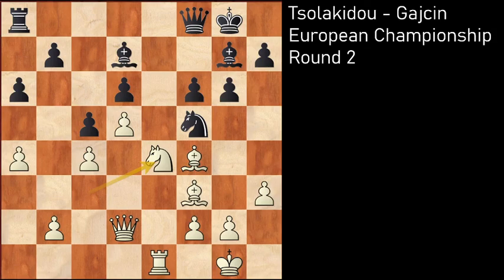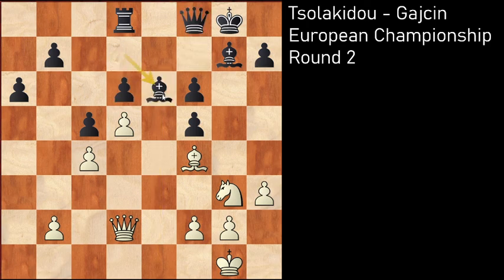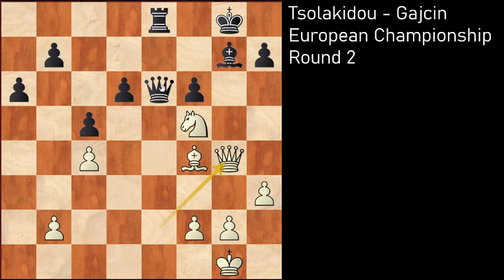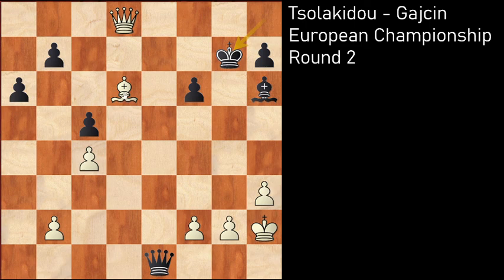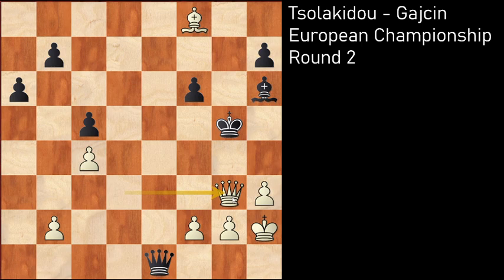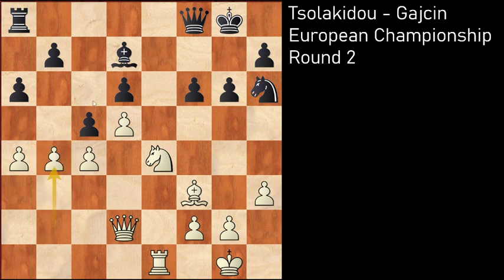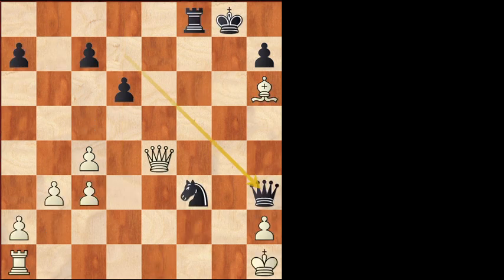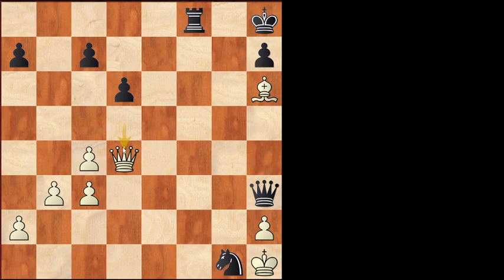demolition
Check out this beautiful positional sacrifice from Round 2 of European Women Chess Championship.
Tsolakidou, Stavroula - Gajcin, Marina:

1. d4 Nf6 2. c4 c5 3. d5 g6 4. Nc3 d6 5. e4 Bg7 6. h3 O-O 7. Nf3 e6 8. Bd3 exd5 9. exd5 Re8+ 10. Be3 a6 11. a4 Nbd7 12. O-O Nh5 13. Qd2 Ne5 14. Be2 Nxf3+ 15.Bxf3 Ng3 16. Rfe1 Nf5 17. Bg5 f6 18. Rxe8+ Qxe8 19. Re1 Qf8 20. Bf4 Bd7 21. Ne4 Bxa4 22. Bg4 Rd8 23. Bxf5 gxf5 24. Ng3 Bd7 25. Re6 Bxe6 26. dxe6 Qe7 27. Qe2 Re8 28. Nxf5 Qxe6 29. Qg4 Re7 30. Bxd6 Qe1+ 31. Kh2 Rd7 32. Nh6+ Kh8 33. Qxd7 Bxh6 34. Qd8+ Kg7 35. Bf8+ Kg6 36. Qd3+ 1-0

The inspiration might have been a game from this year's Olympiad between Anish Giri and Baadur Jobava:

1. d4 Nf6 2. c4 c5 3. d5 g6 4. Nc3 Bg7 5. e4 d6 6. Nf3 O-O 7. Be2 e6 8. O-O exd5 9. exd5 Bg4 10. h3 Bxf3 11. Bxf3 Nbd7 12. Bf4 Ne8 13. Qd2 Ne5 14. Be2 f5 15.Rfe1 Nf7 16. Rab1 g5 17. Bh2 Be5 18. Bh5 Bxh2+ 19. Kxh2 Ng7 20. Bxf7+ Rxf7 21.Re6!! Nxe6 22. dxe6 Rg7 23. Nd5 g4 24. Re1 Rg6 25. Qf4 gxh3 26. g3 Rc8 27. Qxf5 Qf8 28. Qxf8+ Kxf8 29. f4 Re8 30. f5 Rg5 31. Rf1 Rg4 32. Rf4 1-0